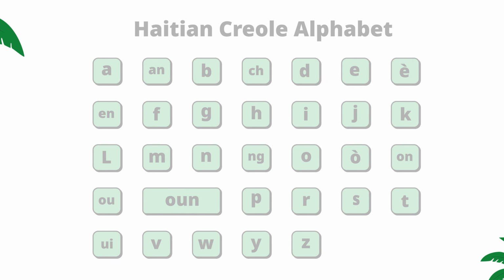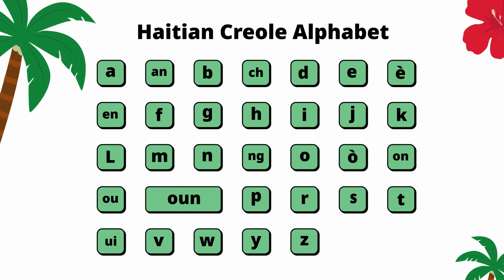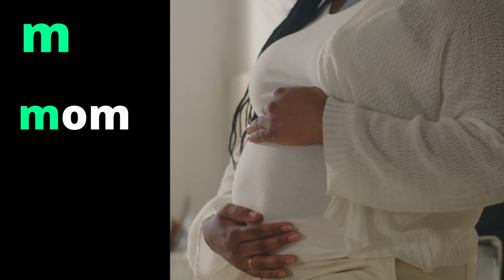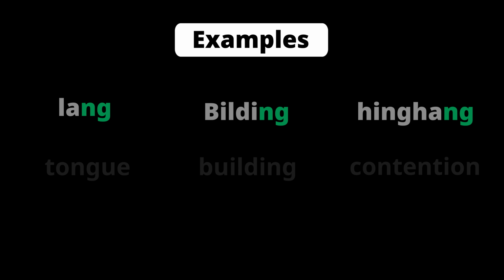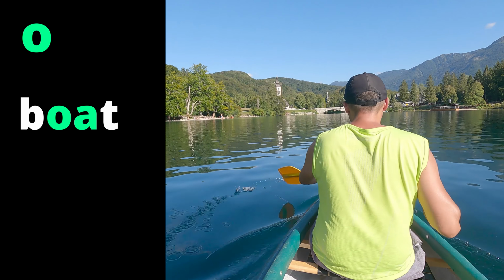How to Pronounce Every Letter in the Haitian Creole Alphabet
Learn Haitian Creole alphabet pronunciation - sounds for beginners

Great Resources for Learning Haitian Creole